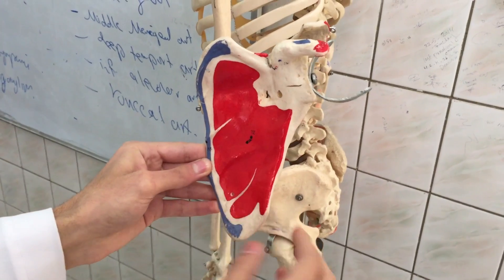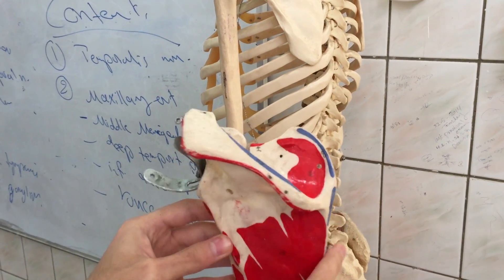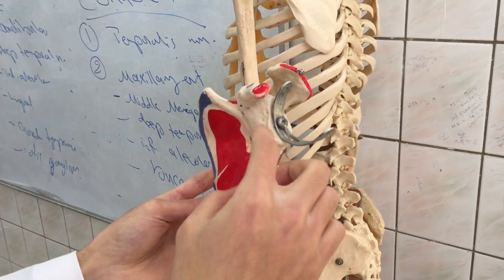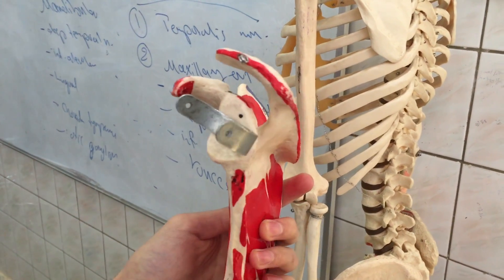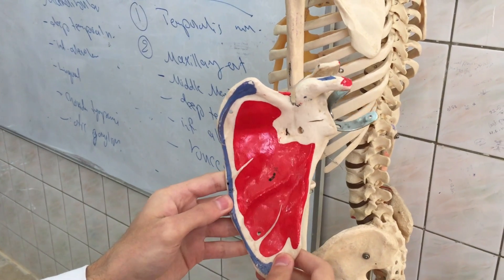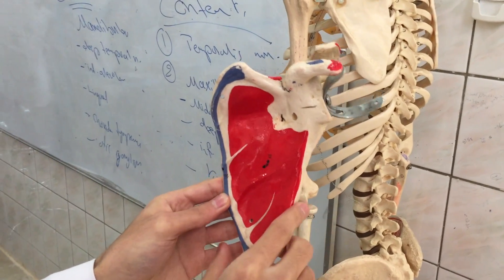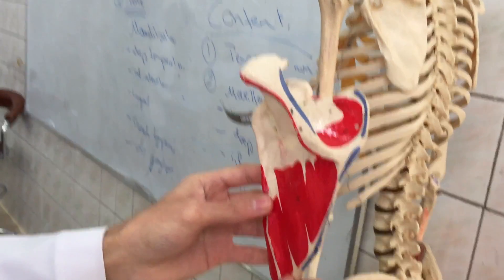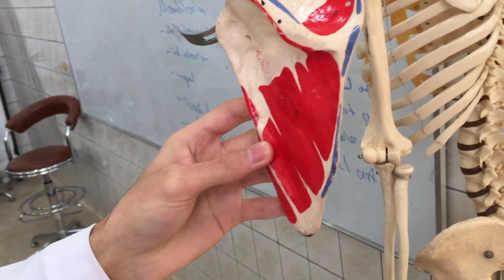Anatomy of the Scapula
This video is about parts, surfaces and attachments of the scapula.